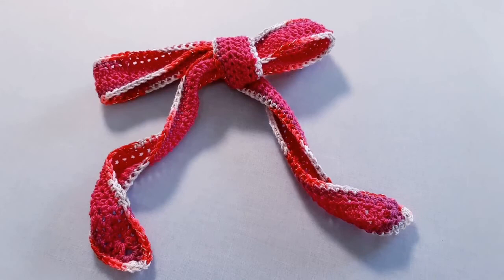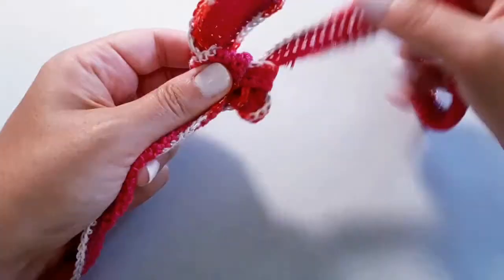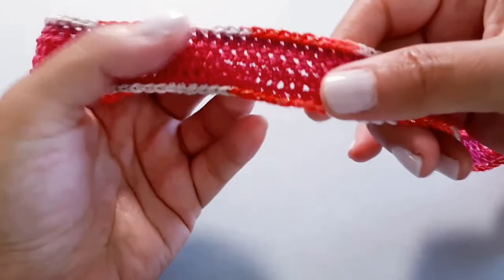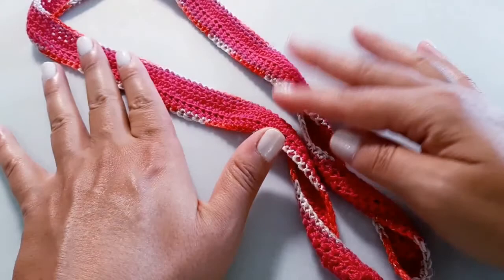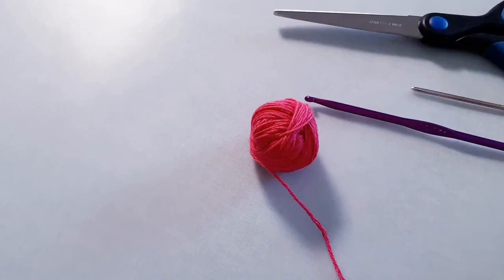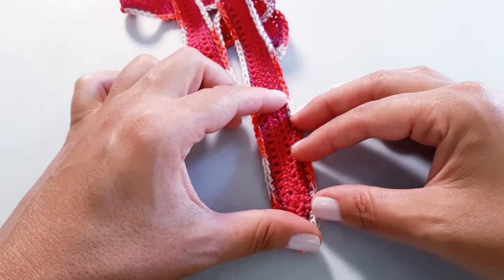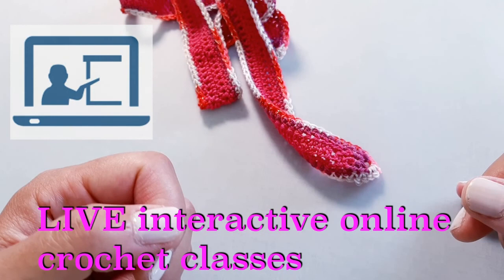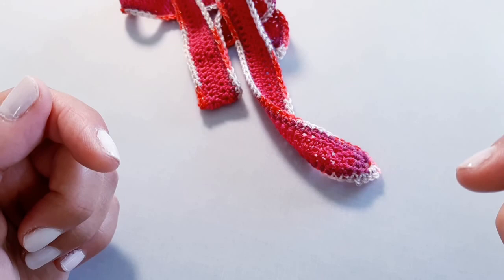Easy Crochet Hair Tie (Great Beginner Crochet Project) // SS#106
This week we are working on a cute and quick project. I can't believe bows and hair ties are back in fashion again! Well, here we go.

It's perfect for beginner crocheters but also nice for you experienced crocheters out there to work on something a little different. We are using mostly the Half Double Crochet stitch and if you need a little extra refresher, you can check out this link here:

Have fun creating your cute hair ties!

THE ETSY STORE - CROCHET CRAFTY CANADA

Happy Crocheting!
-K